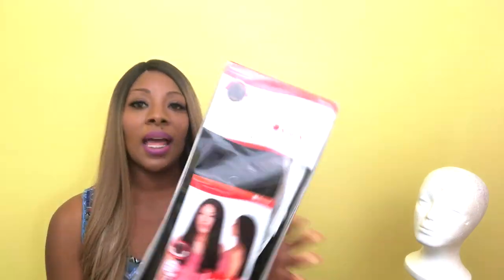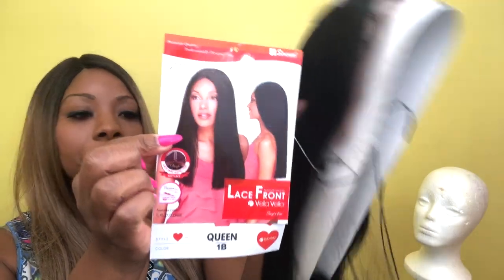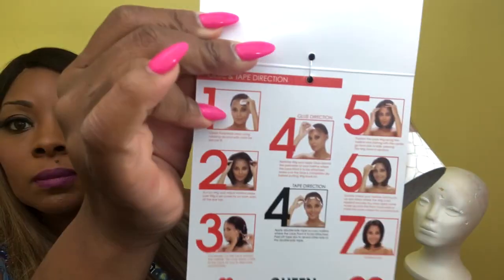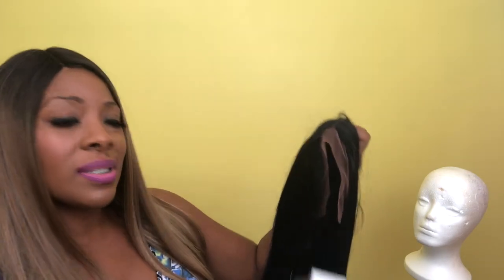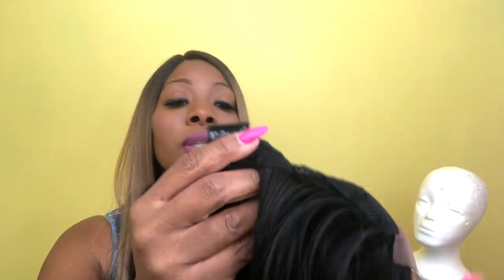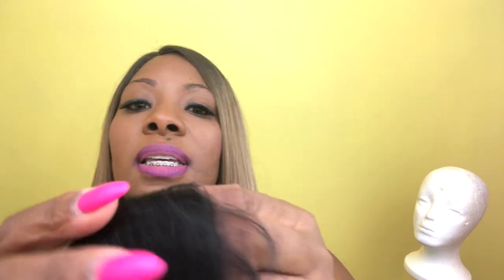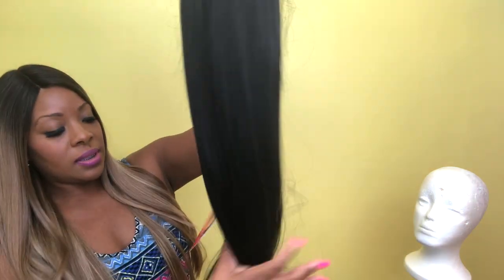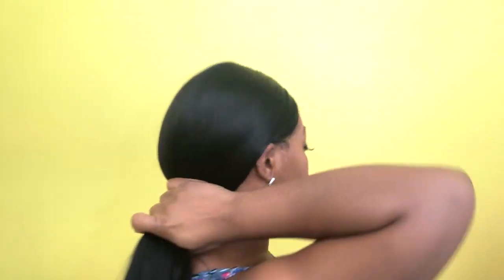Vella Vella Natural Front Line Lace Front Wig-QUEEN | BEAUTIEBYMARK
This video is about Sensual Vella Vella Natural Front Line Lace Front Wig Queen COLOR 1B